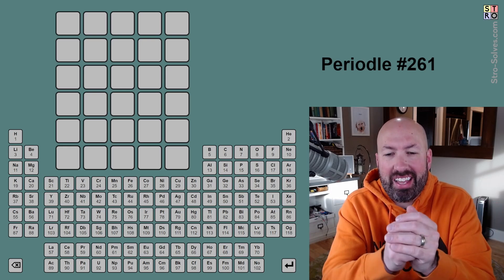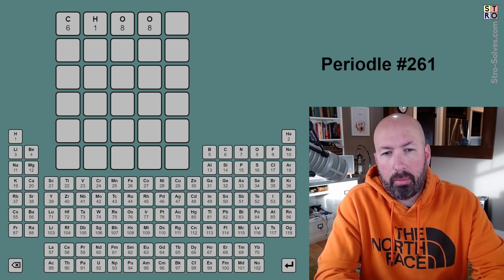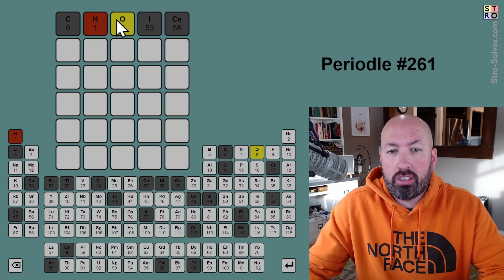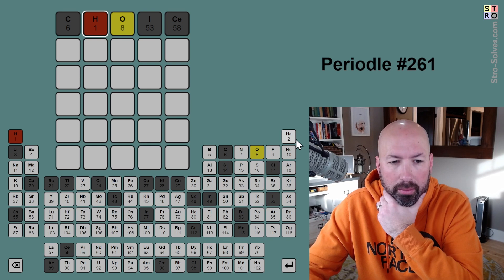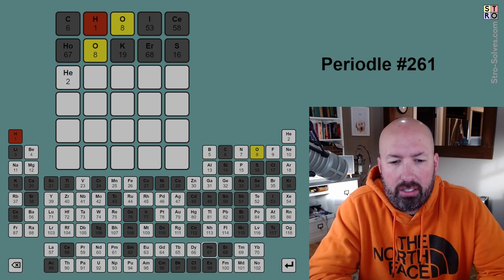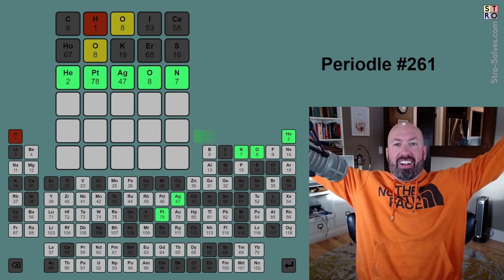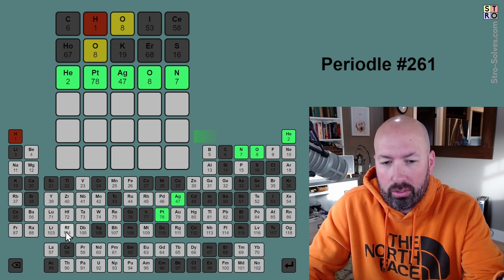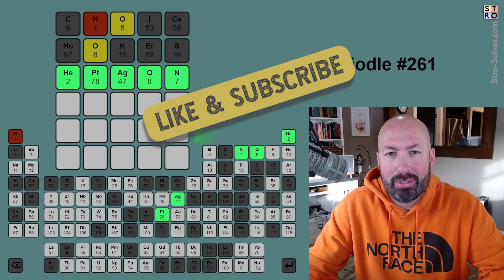Is this a good CHOICE for a periodic starting word?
I'm Scott Strosahl, and today I'm solving the Periodle for January 3rd. Periodle is like Wordle but your guess has to be made using abbreviations for the chemical elements.